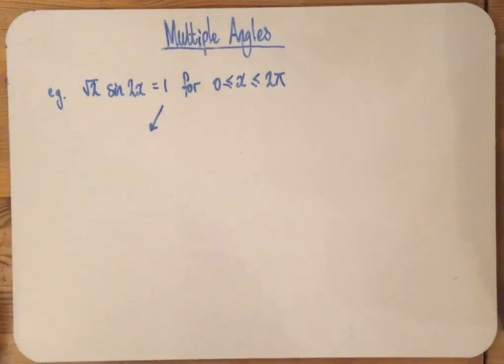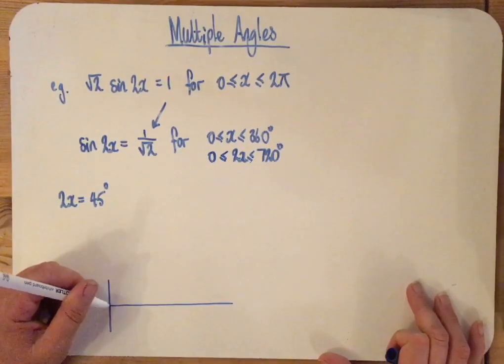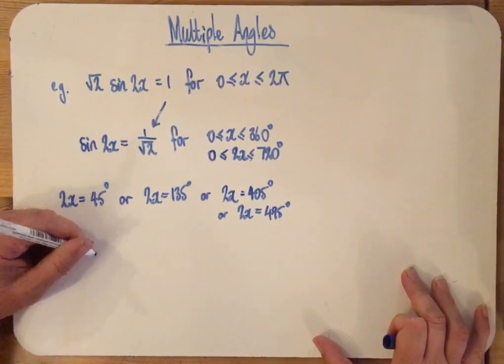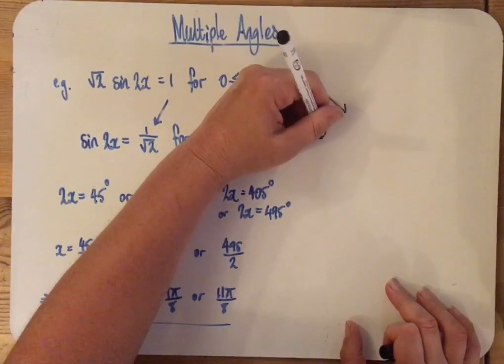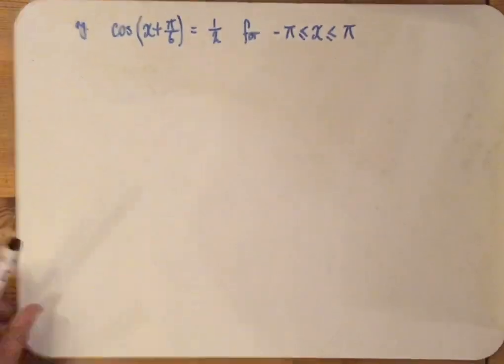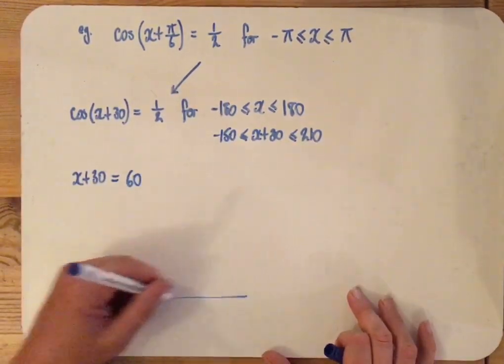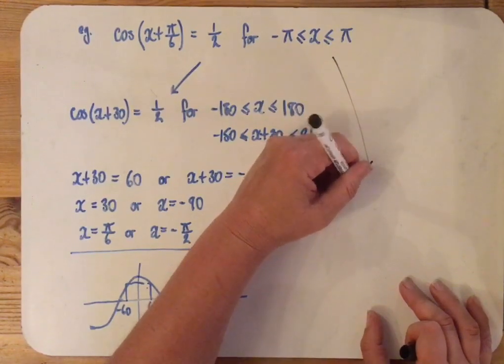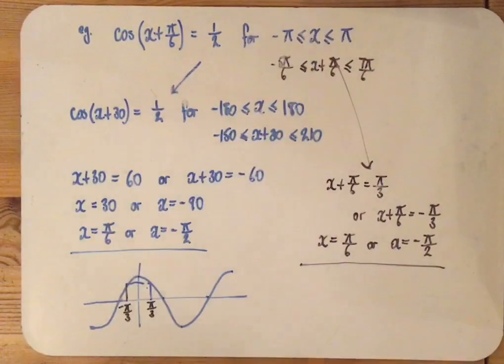1 Multiple Angles